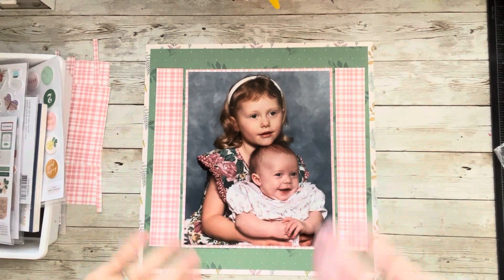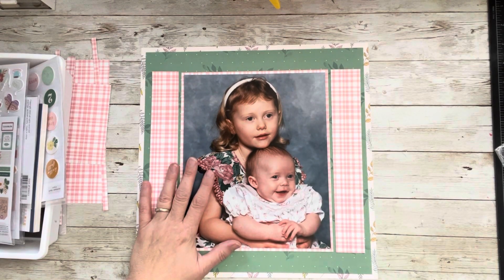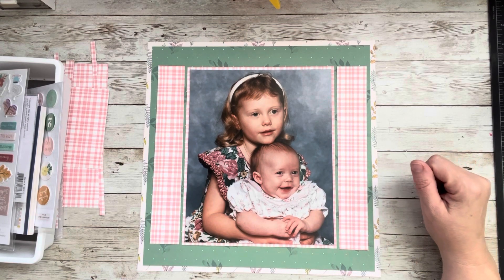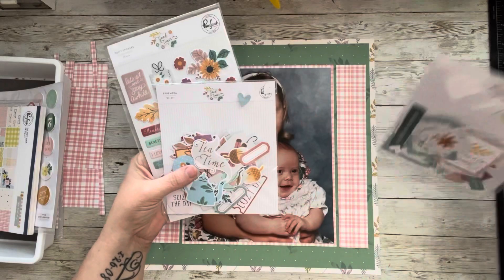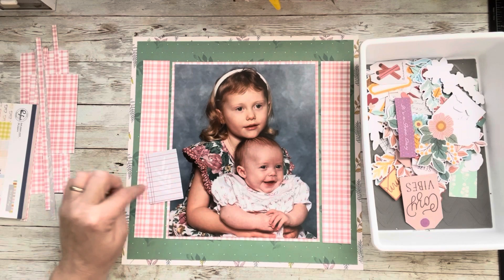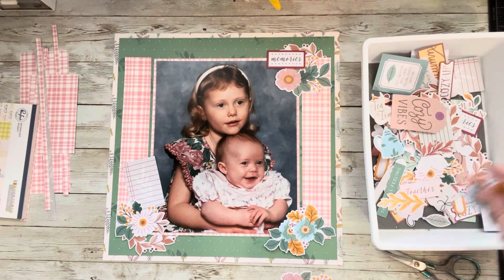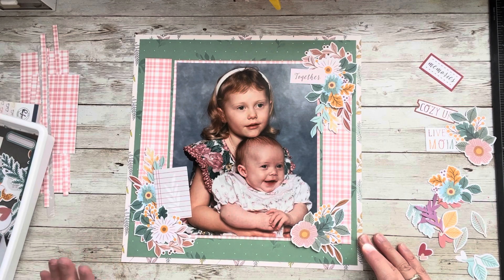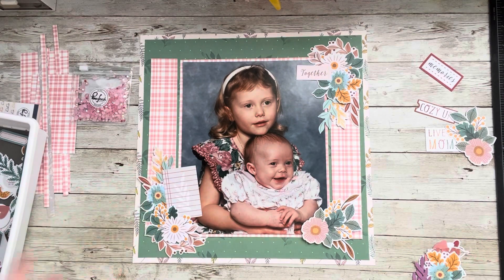Pink Fresh Friday | SEPTEMBER 2023 | Scrapbooking Layout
Pinkfresh Friday is a monthly YOUTUBE hop where creators only use Pinkfresh products to create with. I hope you will join me and will check out the other creators doing this hop.